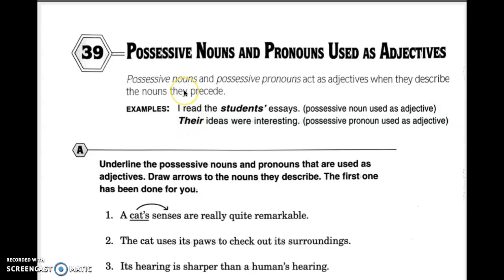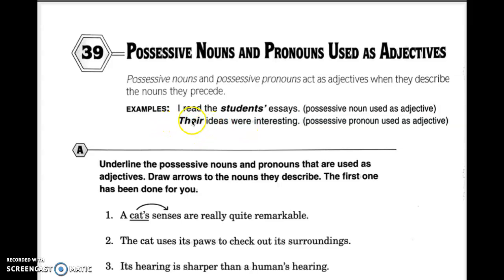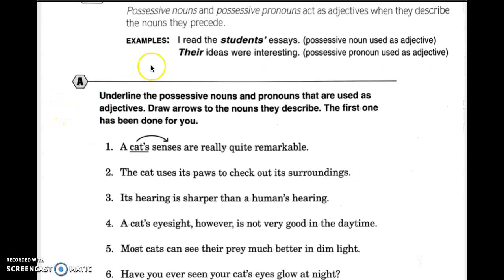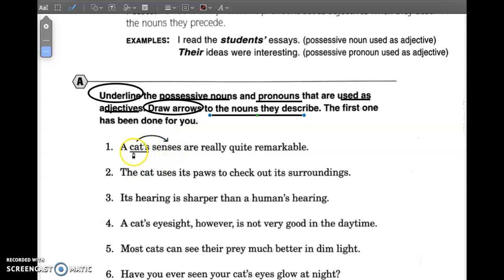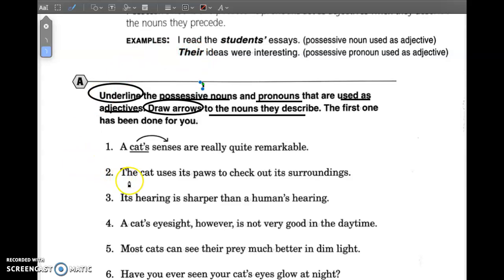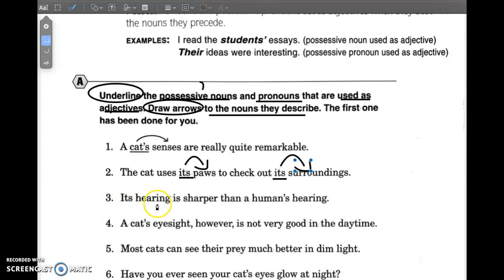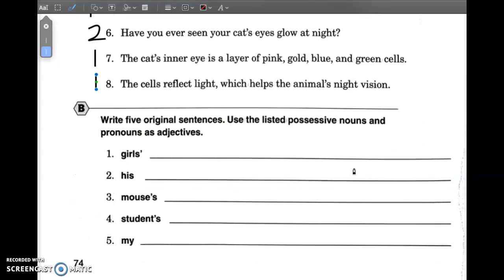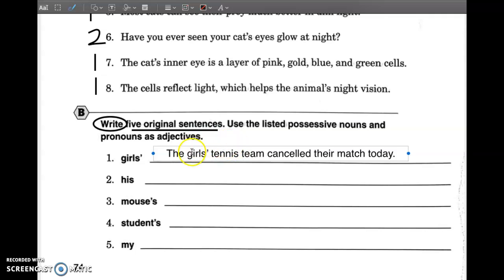Video Directions - Possessive Nouns and Pronouns - Adjective